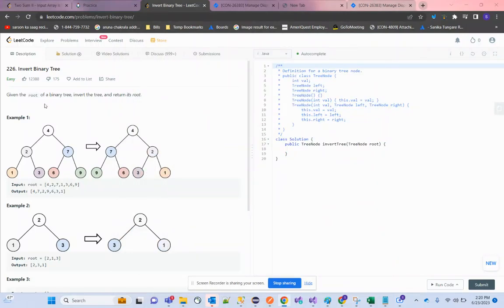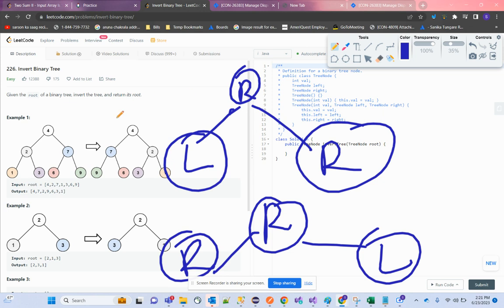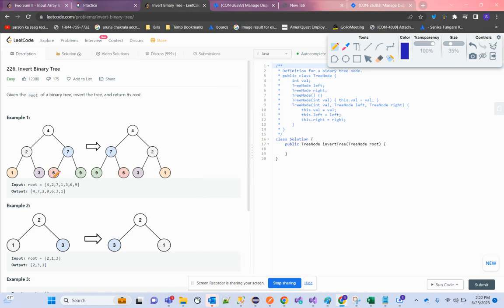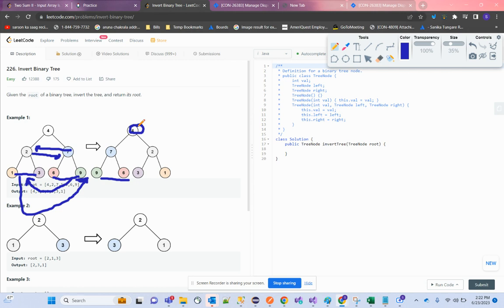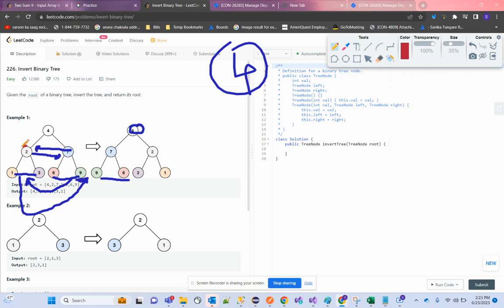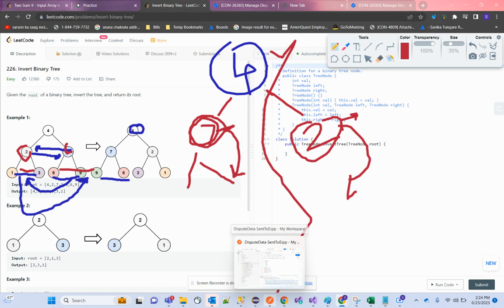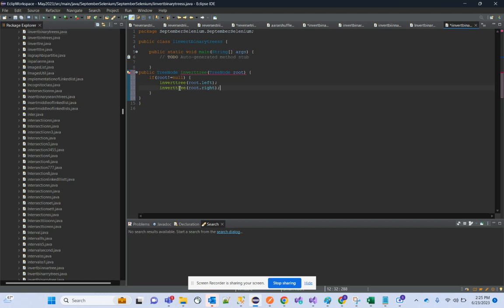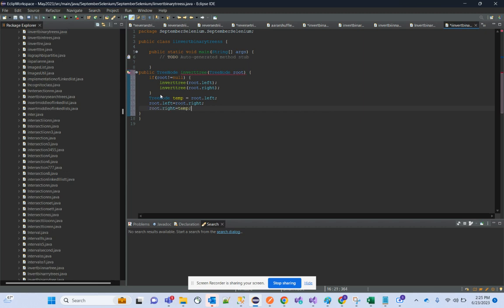226. Invert Binary Tree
In this tutorial, I walk you through step-by-step on how to approach  Invert Binary Tree🧠💡

Steps:
1) If root ==null then return null
2) Logic for swapping root.right and root.left for Invert Binary tree